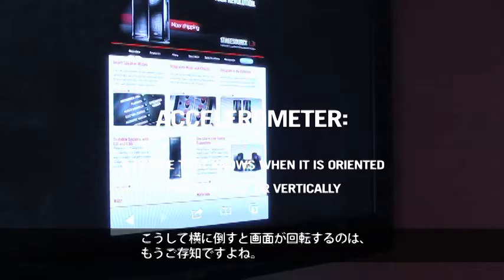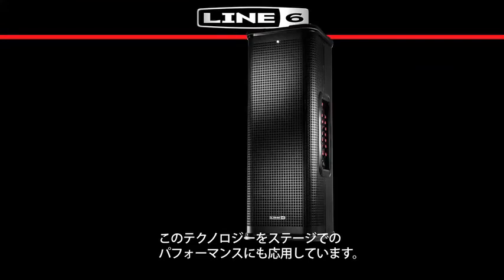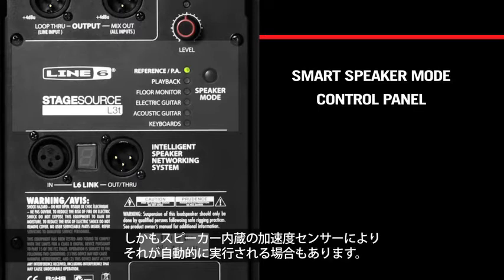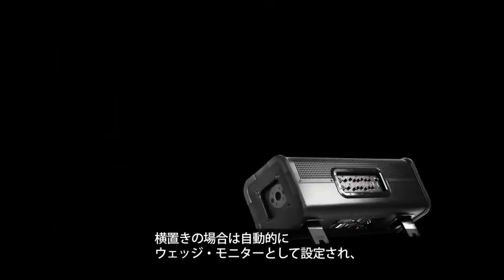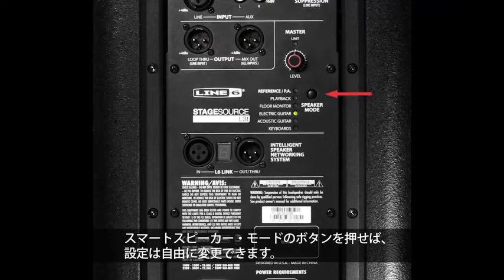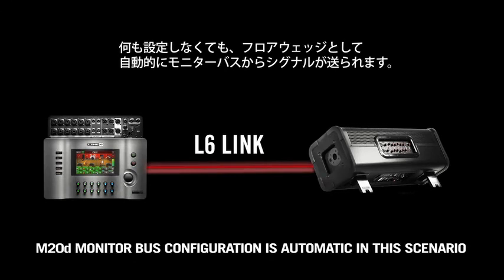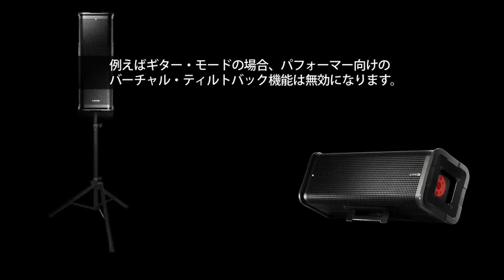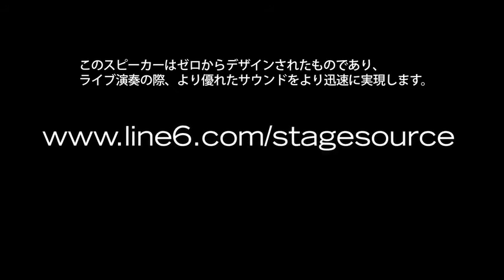StageSourceスピーカー: スマート・センサーの働き | Line 6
StageSource™ スピーカーは、ライブ演奏の際に、優れたサウンドを素早く実現する手助けをします。StageSourceスピーカーは直立しているか、横に寝せられているのか、またスタンド上のポールにマウントされているかどうかを検出し、自動的に設定を行います。